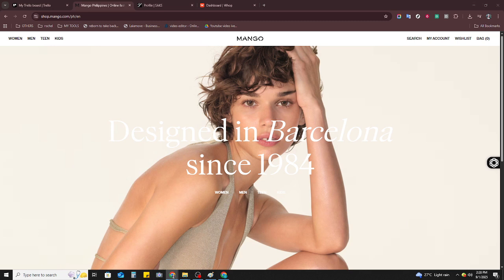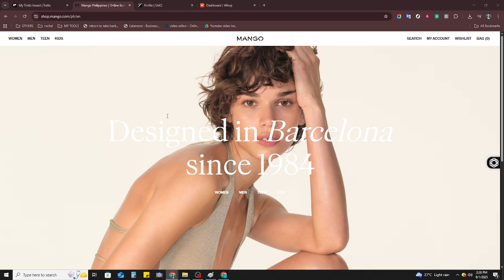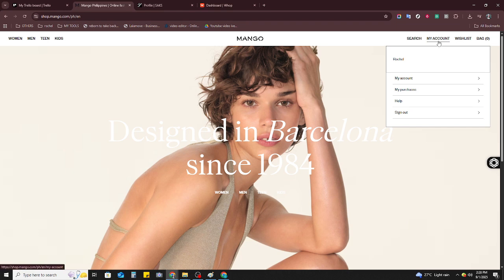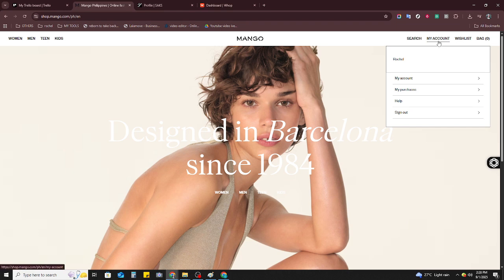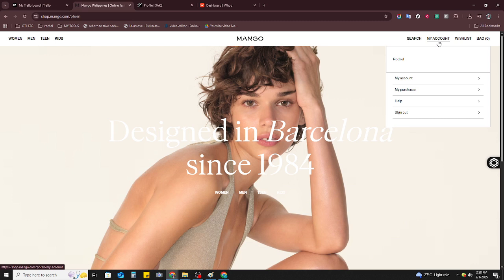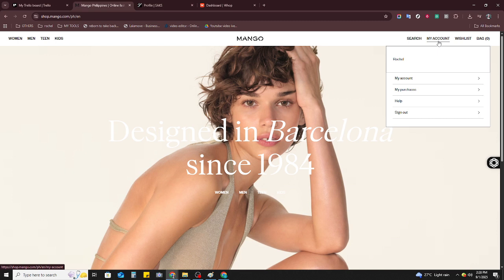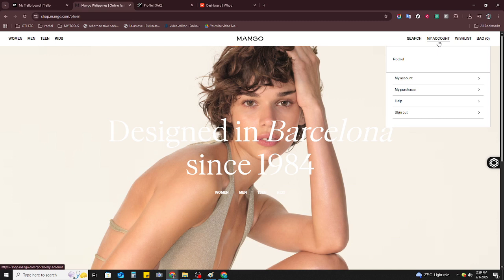How To Check My Orders In Mango - See Delivery Status Right Now! (Updated)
Need to track your Mango orders quickly? 🛒 This easy step-by-step tutorial shows you how to check your Mango order status online. From viewing current and past orders to tracking delivery updates, this guide makes it simple for anyone to stay on top of their shopping.

In this video, you’ll learn:
✅ How to log in to your Mango account
✅ How to view your current and past orders
✅ Tips for tracking shipping and delivery status
✅ Troubleshooting common order issues

Make sure you never miss a delivery and enjoy a smooth shopping experience with Mango!

📌 Follow this guide to track all your Mango orders effortlessly.